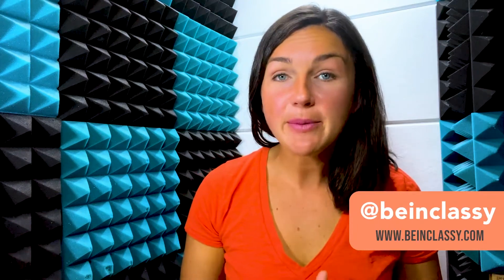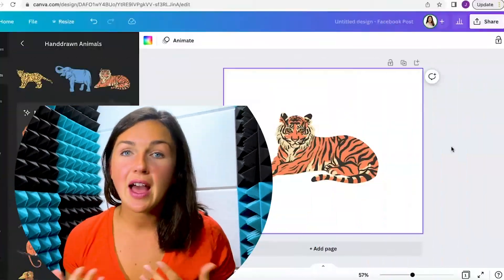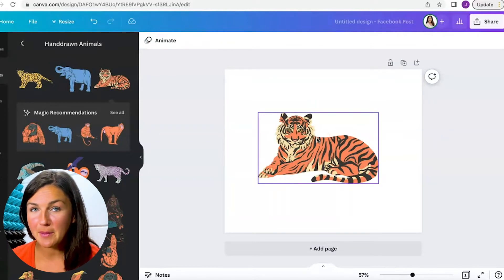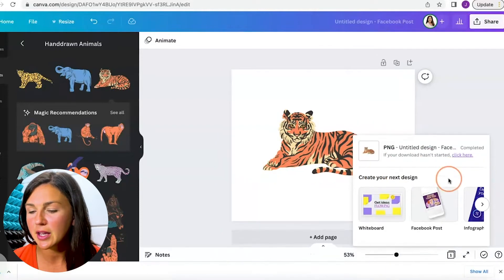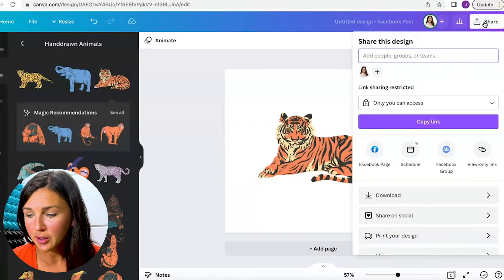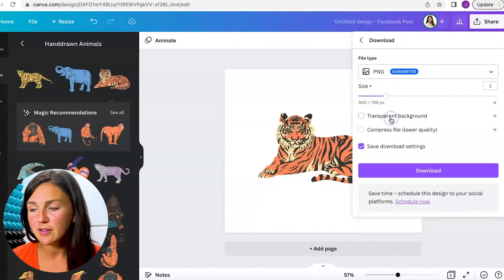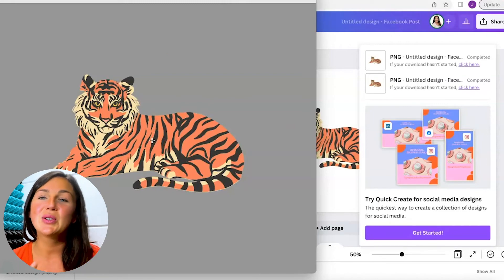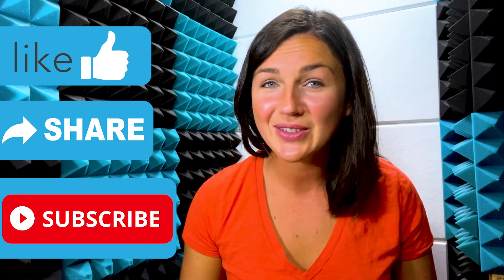How to Download an Image with a Transparent Background in Canva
In this video I will show you how to download an image or element with a transparent background in order to use the image within a different project or video.  You will learn how to choose the different types of file downloads and set the background to transparent when downloading.